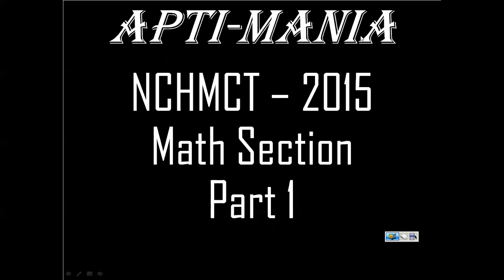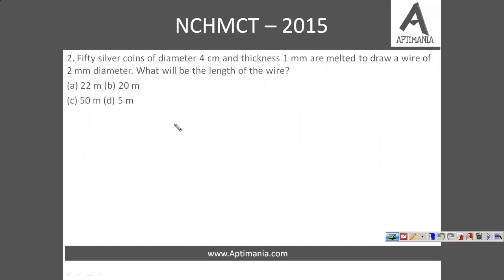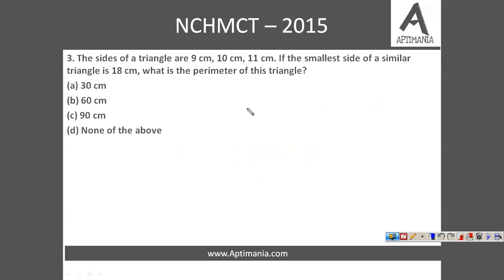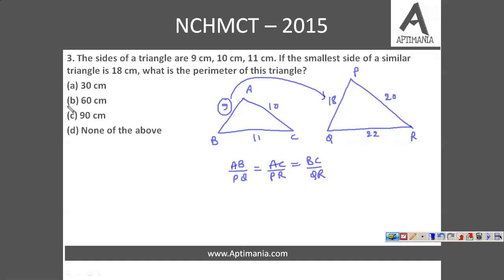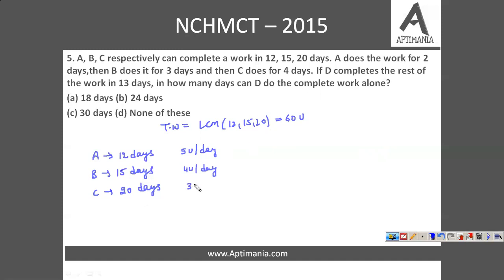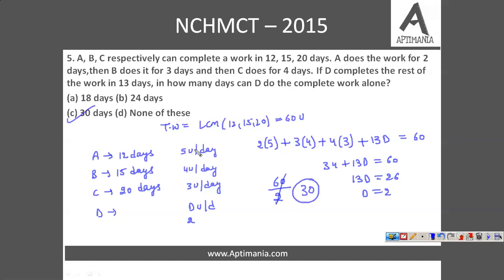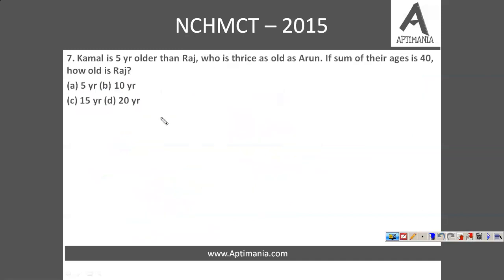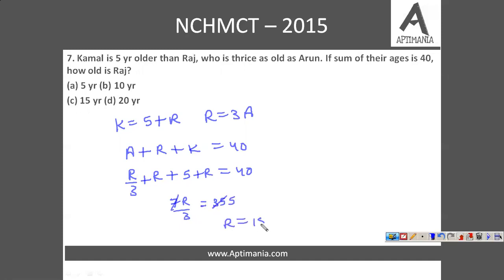NCHMCT 2015 Actual paper Math Section part 1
This video will provide you the detailed explanation of Math section of NCHMCT 2015 paper.With the motive of making students aware of the types of questions asked in the previous years of NCHMCT and the different approaches for solving them.

 This video is presented by Abhishek Dangayach Sir who owns the reputation of one of the best Reasoning Faculty for Aptitude in the Industry. Scoring 99+%ile in CAT and other MBA entrance exams for consecutive years, he has proved his command over the subject and having taught 5000+ students for CAT preparation, he has proved his expertise in Reasoning. He, along with Aayush Sir (who is a CAT topper scoring 99.9+%ile in CAT for consecutive years) owns the CAT coaching institute – APTIMANIA. APTIMANIA holds a unique image in the field of CAT and other MBA Entrance Exams Preparing Coaching Institutes with excellent results and high satisfaction of students.